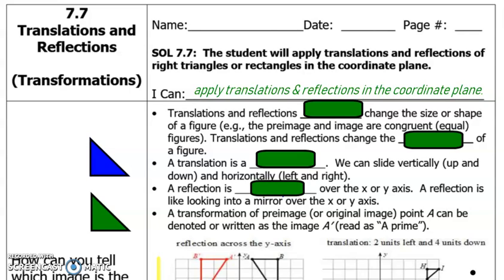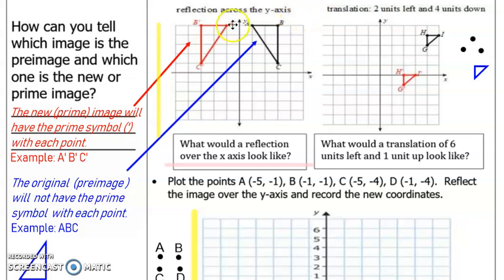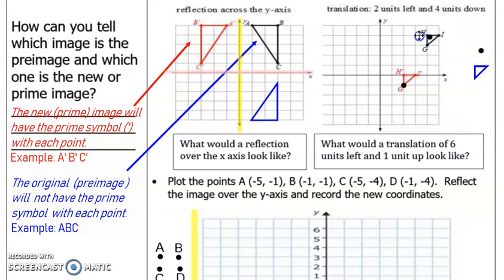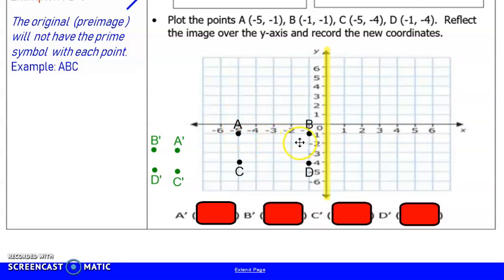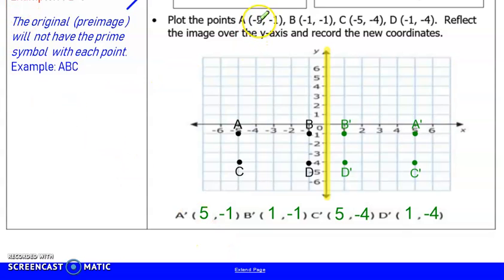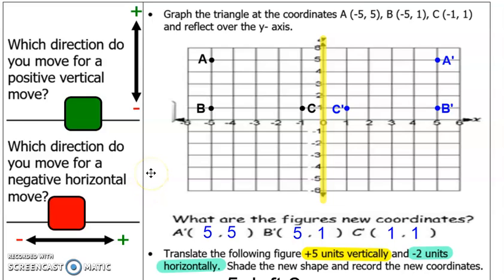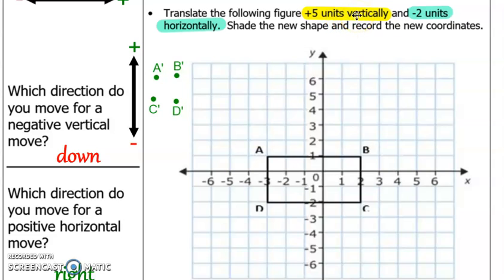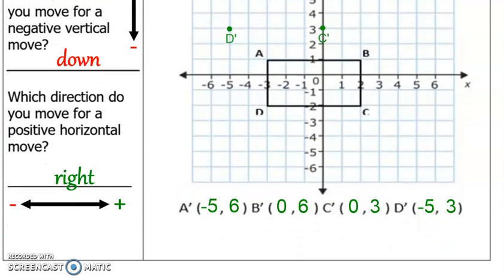SOL 7.7 Translations & Reflections in the Coordinate Plane